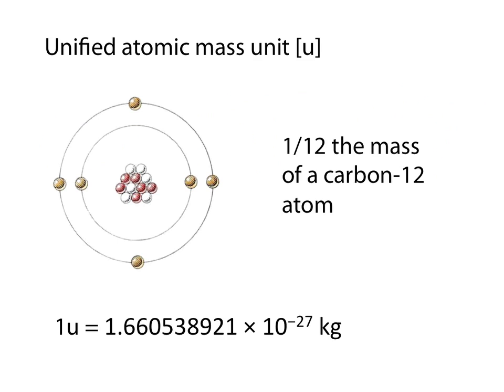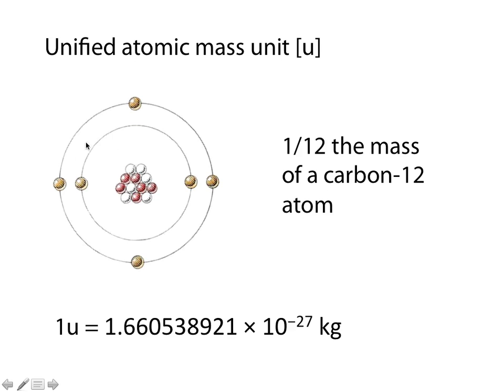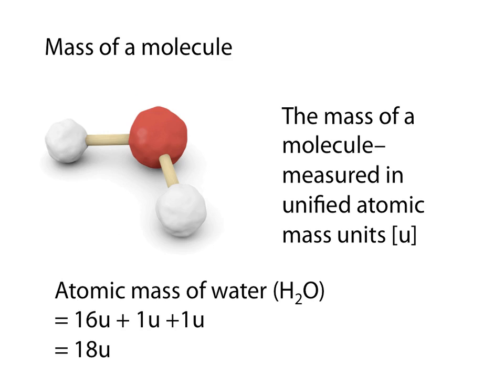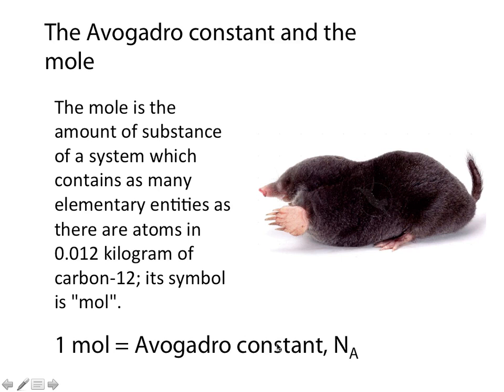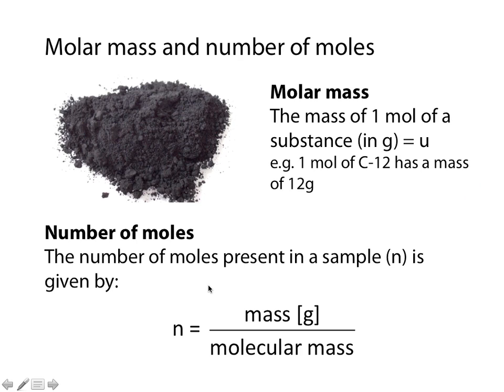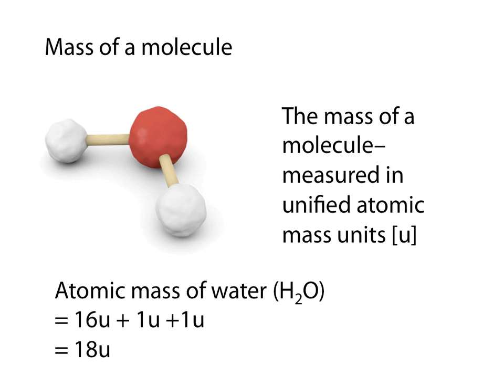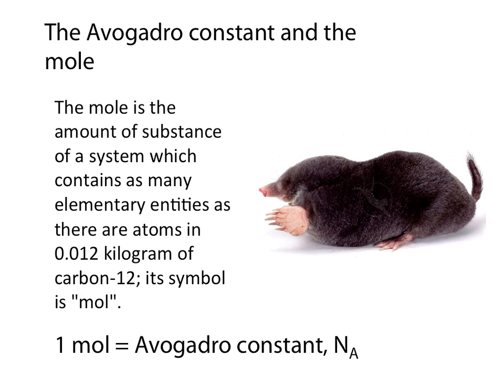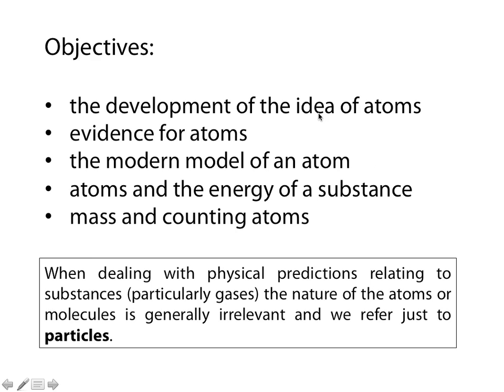Particles and moles part 2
Avogadro's number, moles and what it means for particles.